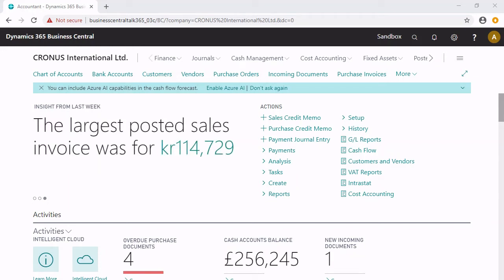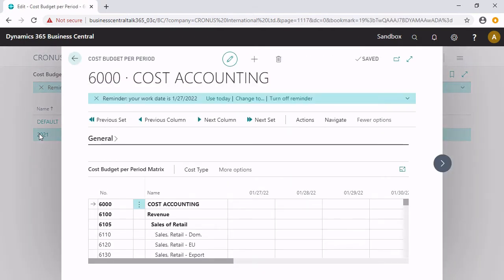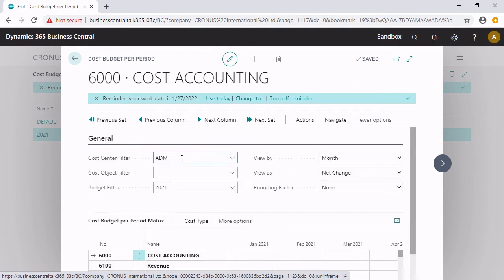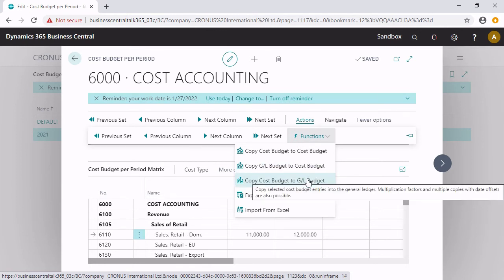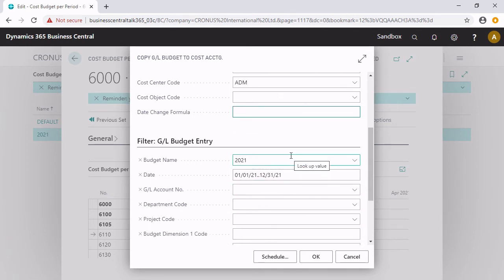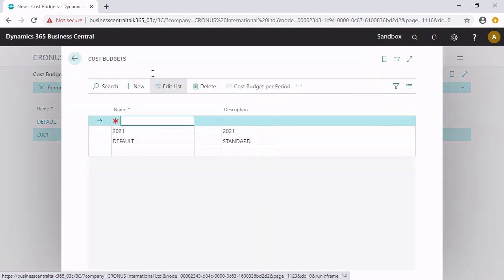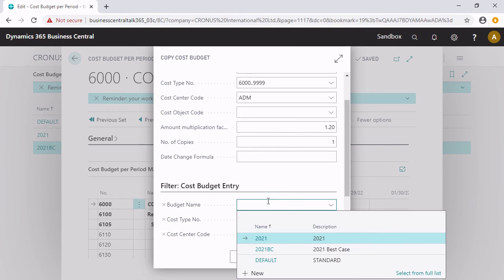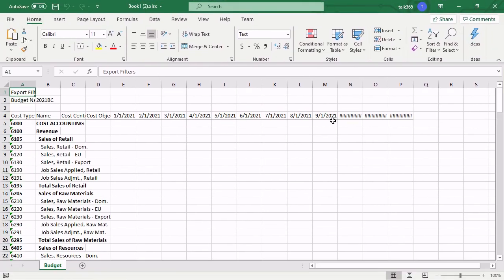Business Central: Configure cost budget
In this video, learn how to set up cost accounting budget in Dynamics 365 Business Central. This video is a free sample from our full online training Cost Accounting in Business Central.